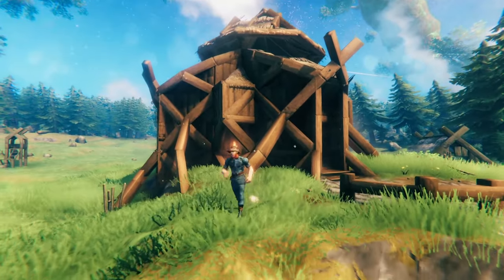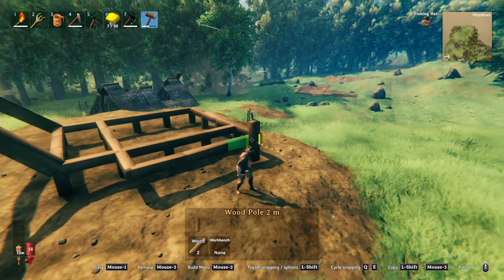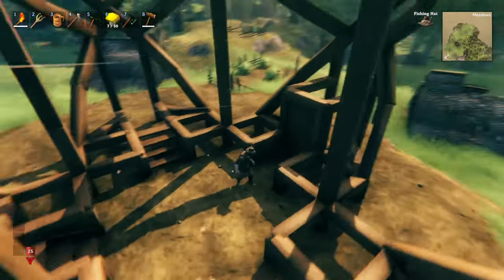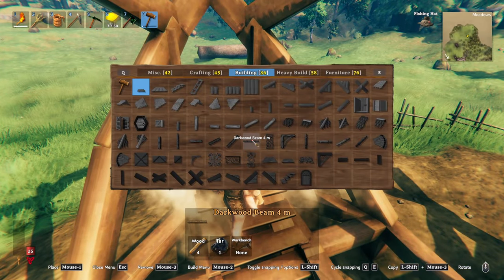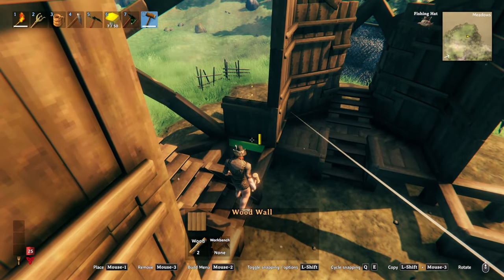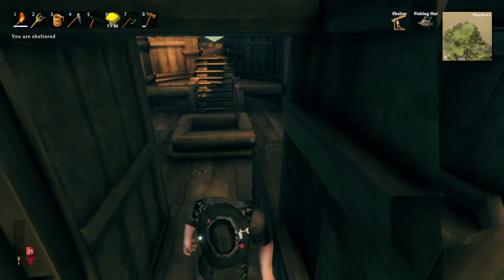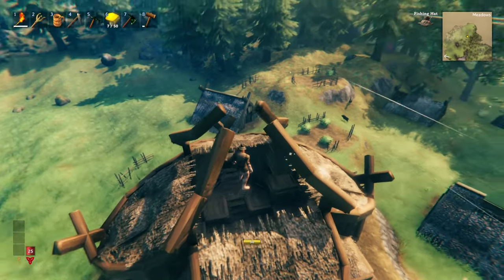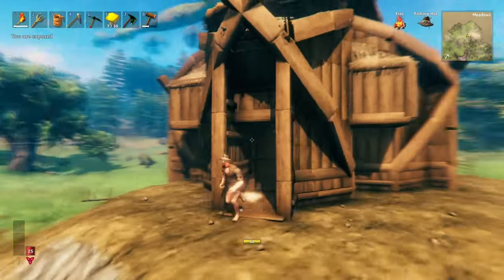INSANE Compact Starter House to Impress Your Friends | Valheim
Hello everyone! This is a weird build today. It's a strange design I've not seen anyone do this before so I hope you loved the design!

All Music Is From Stocktune.

00:00 Tour
02:02 Frame Work
13:14 Walls/Windows
24:30 Roof
30:15 Details
33:48 Final Cinematic